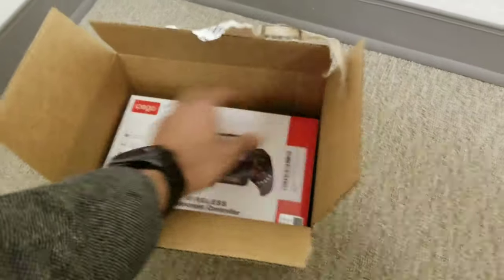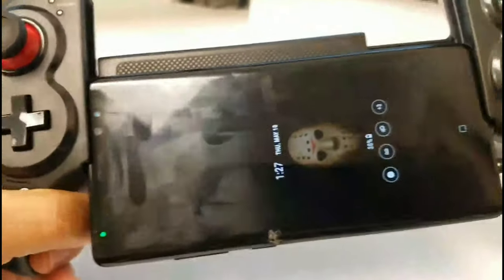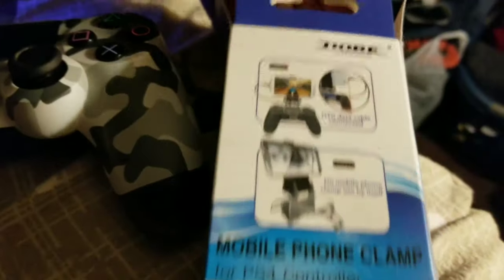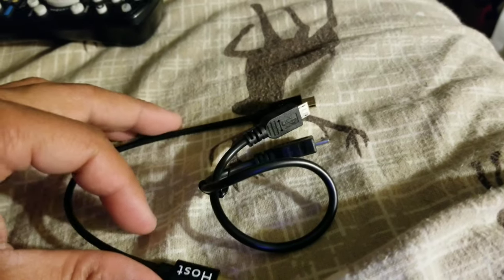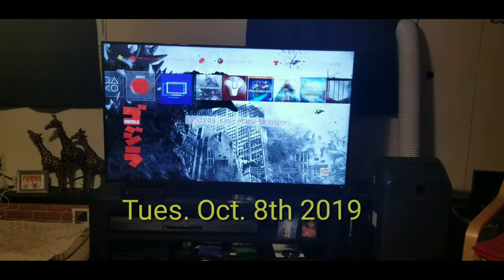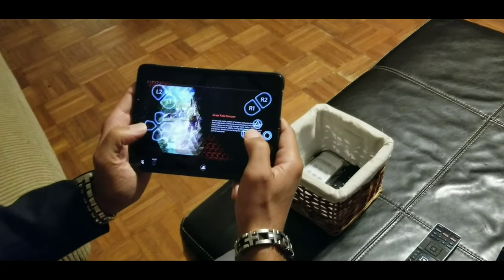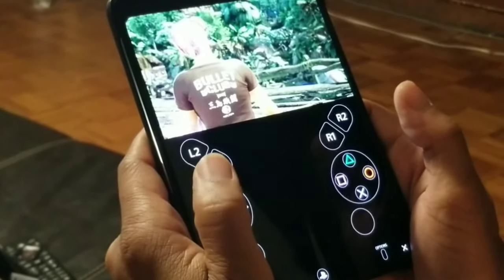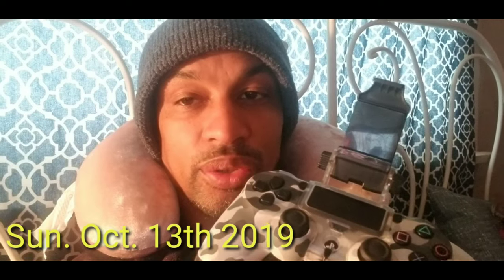Best way to play remote play/mobile games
So over a year ago I was really into mobile games and I wondered was it a better way to play them, a more accurate way to play.

So I bought a few devices and tried them out and I figured out what I believe is the best thing to use to play mobile games.

So now in 2019 a lot of things can do remote play to mobile devices so I figure let's see what's the best way to play remote play as well. So check it out and Enjoy!